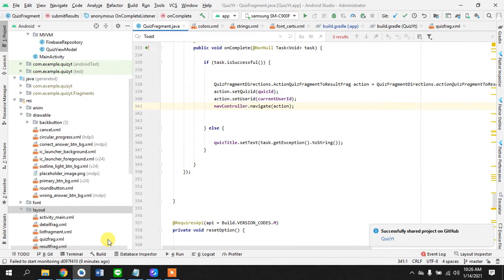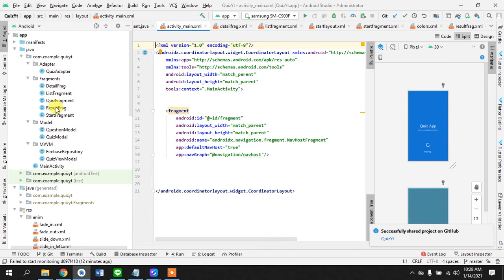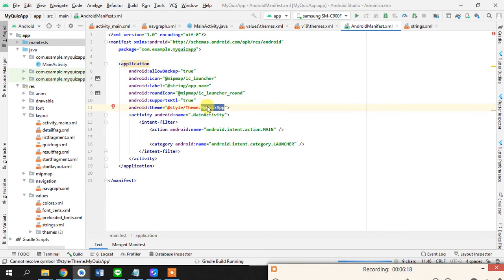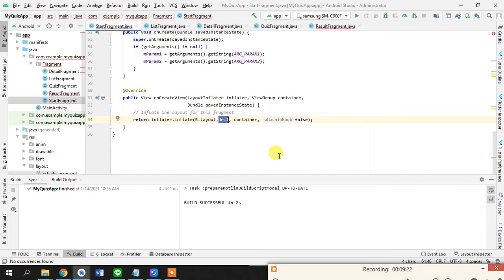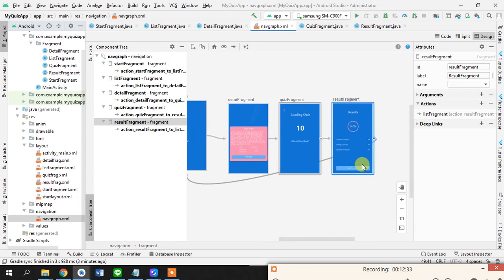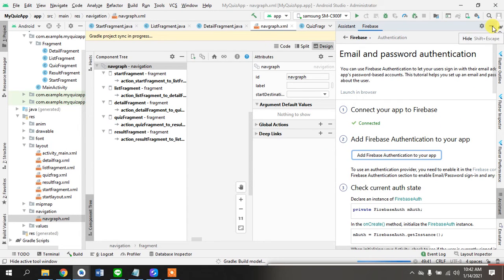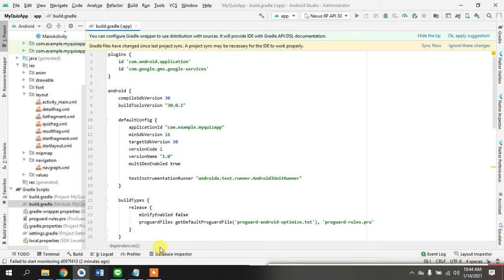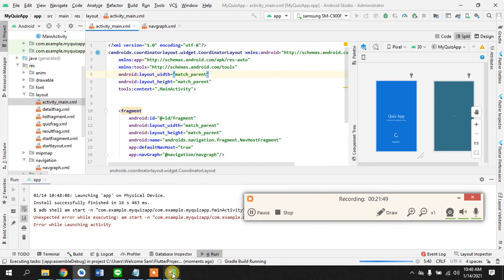2. Project Setup - Dependencies - Firebase Integeration | Quiz App - MVVM | Firestore